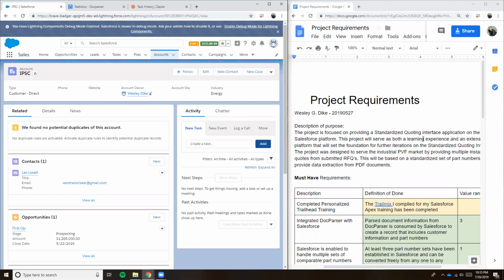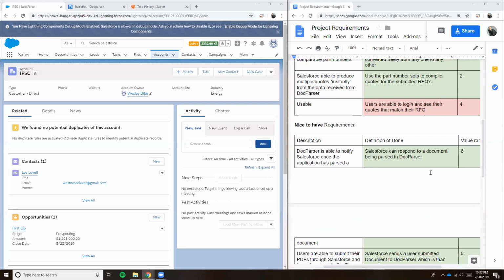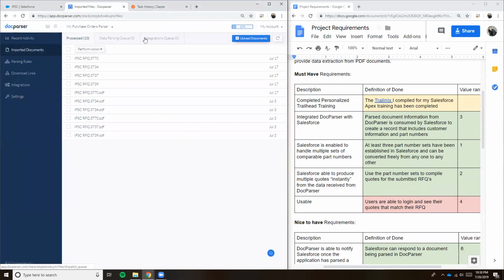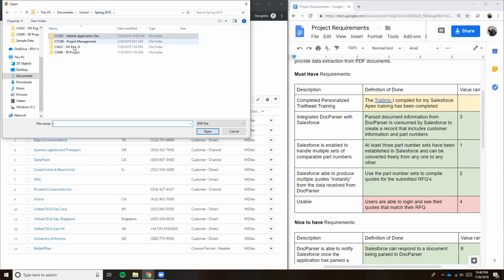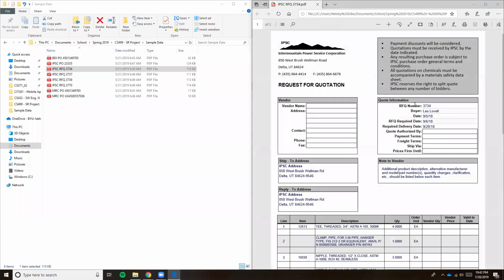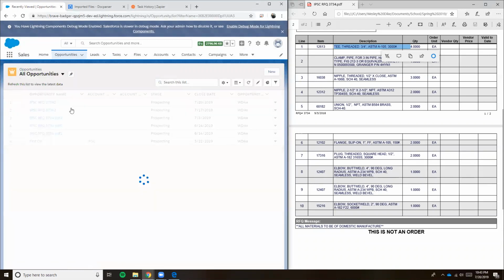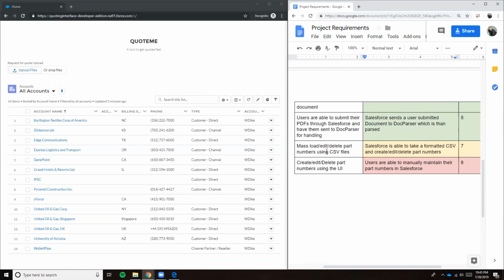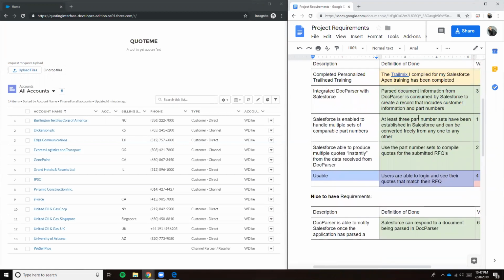Standardized Quoting Interface Demo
Using Salesforce and a PDF document parsing service to see what can be done to speed up PVF quoting.